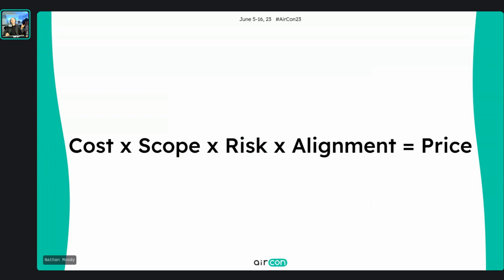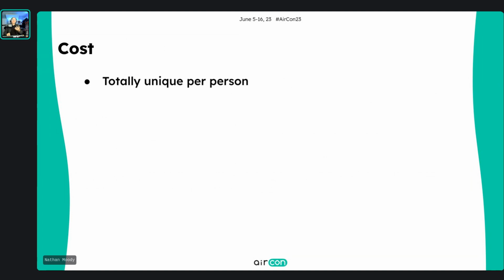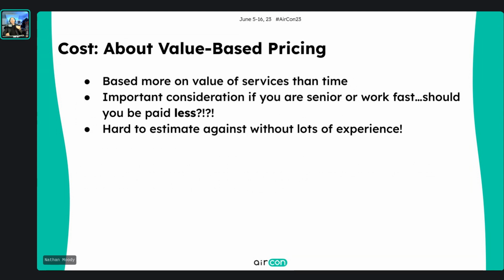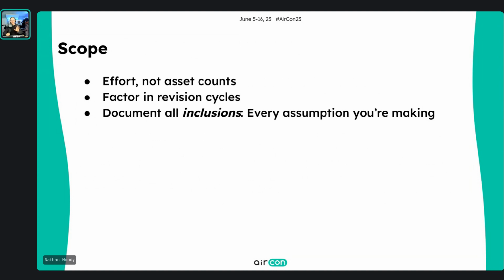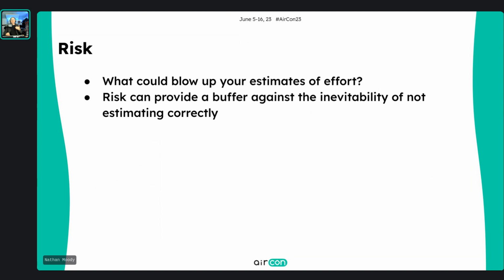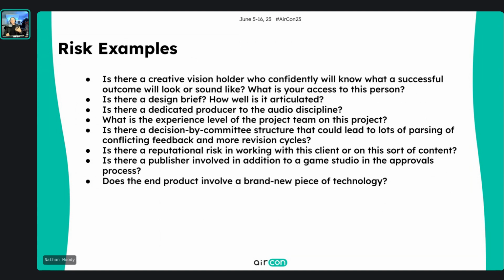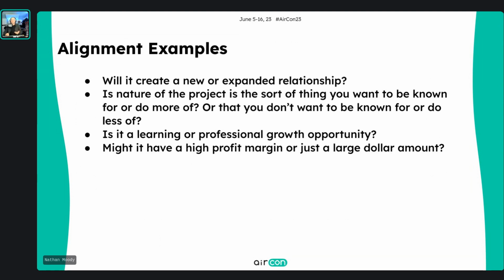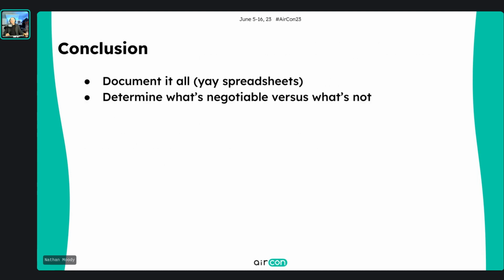Creative Accounting: Audio Services Pricing (Nathan Moody)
Completely flummoxed as to how to answer “How much will this audio project cost?” Nathan walks through the basics of cost, price, scope, risk, and alignment for audio professionals.